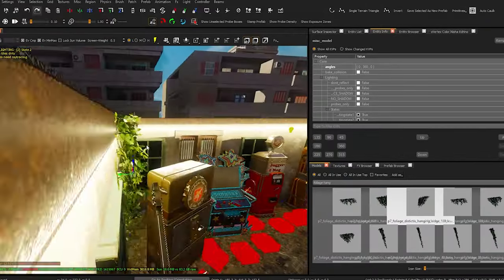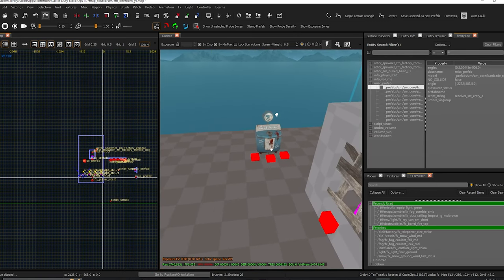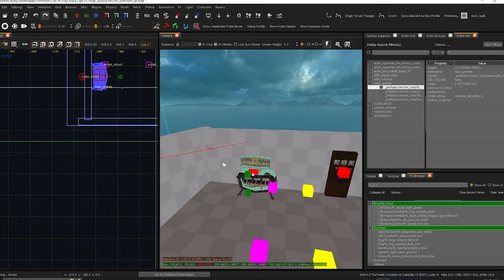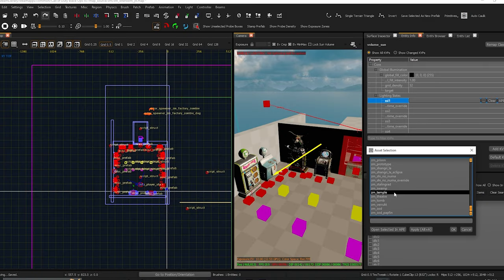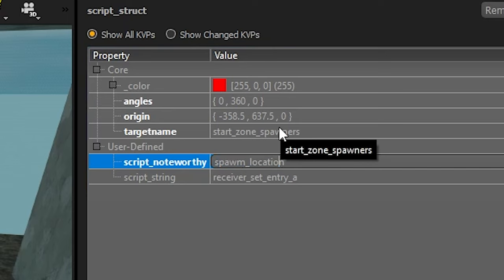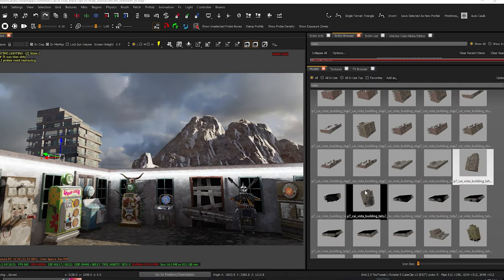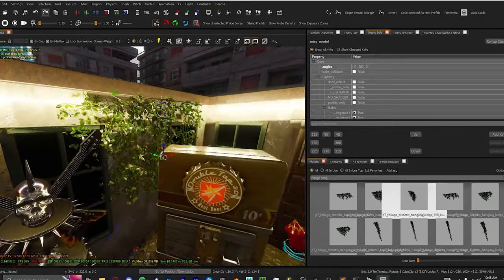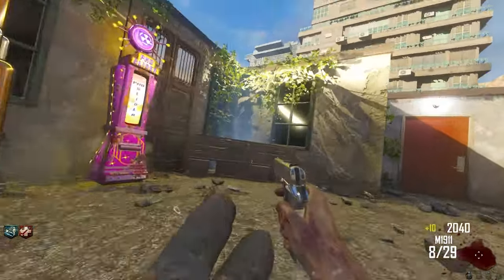I Built a COD Zombies Map and Then Beat It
todays video is something i've been trying to get to work for a while now, so i'm super excited to finally share it. today, we'll be hopping onto the Black Ops 3 Mod Tools to try and make ourselves a BO3 Custom Zombies map so we can challenge ourselves to beat it lol

CHAPTERS
0:00 - intro
0:15 - mod tools
5:38 - time lapse
6:04 - troubleshooting
7:01 - time lapse 2
7:19 - gameplay
17:31 - outro